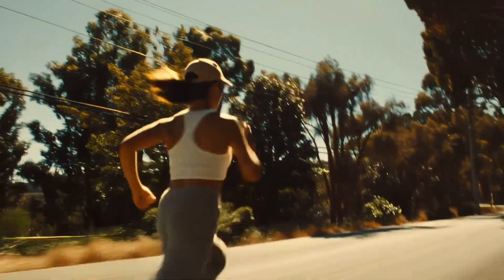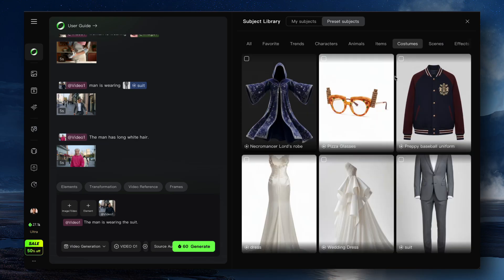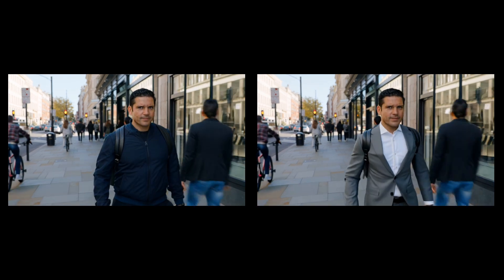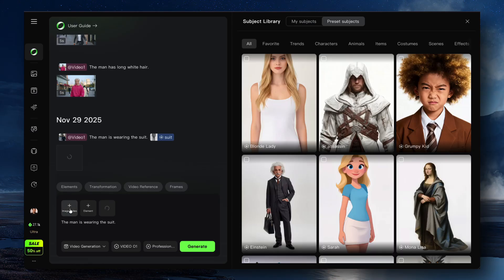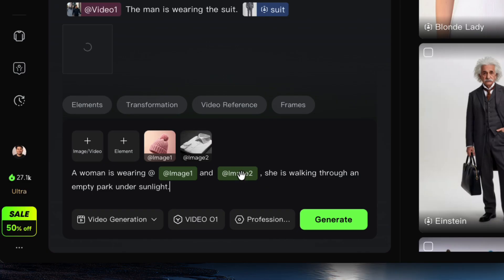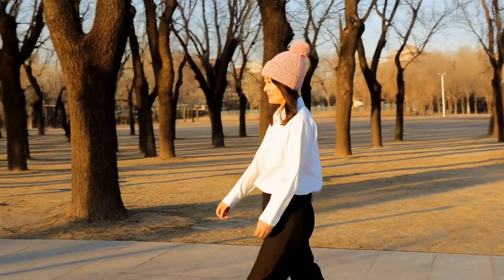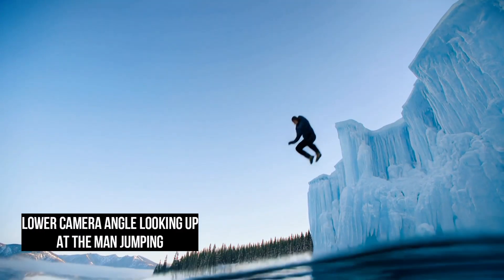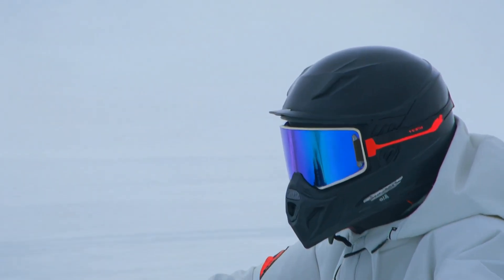Kling O1 Tutorial - Modify AI Videos!